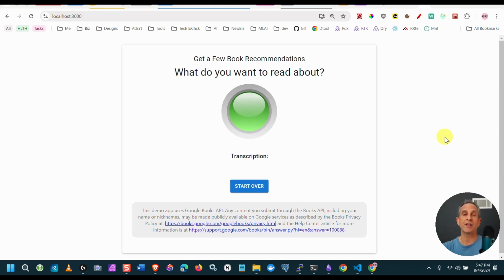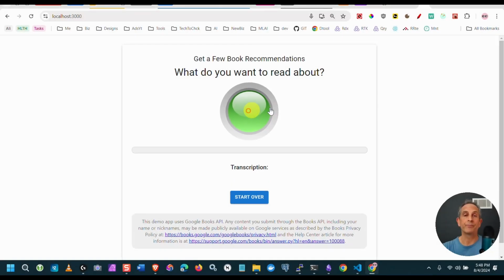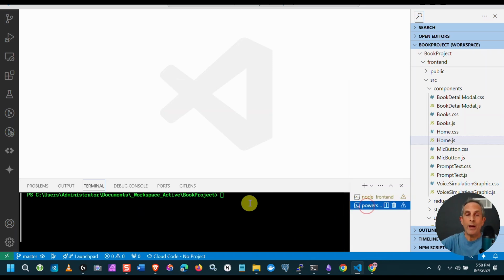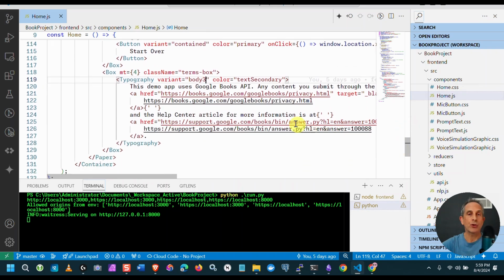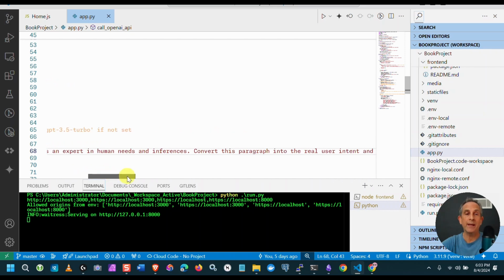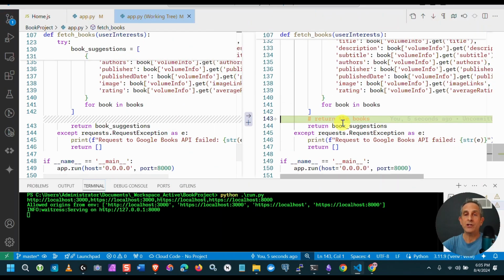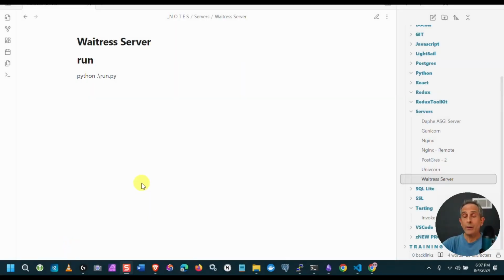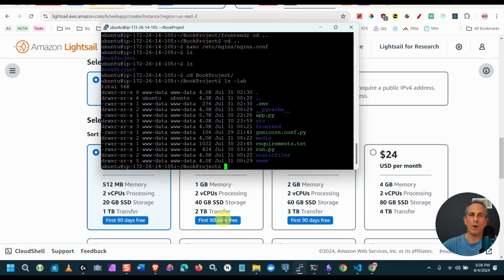AI Dev: How We Built an AI Book Recommendation Engine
In this video, I'll provide an overview of an AI-driven book recommendation system, demonstrating the key components and how they work together. You'll see how we use voice input to generate AI requests, the role of the Google Books API, and the backend setup with tools like Engine X and Waitress. This video is not a detailed tutorial but rather a high-level view of the system's architecture, showcasing what's possible with REACT and how the parts fit into each other. If you're curious about integrating AI into your projects and want to understand the broader picture, this video is for you!

00:00 Overview
00:53 How It Works
01:18 Live Demo
02:03 Start Development Servers
03:45 Frontend Coding
03:37 Backend Coding
05:09 Git Stores Code Changes
05:42 Tracking Your Notes
06:23 Live Server Testing
07:53 Reach Out